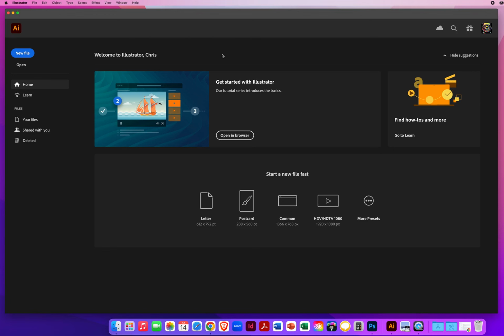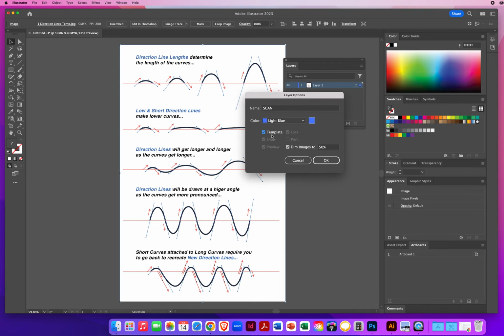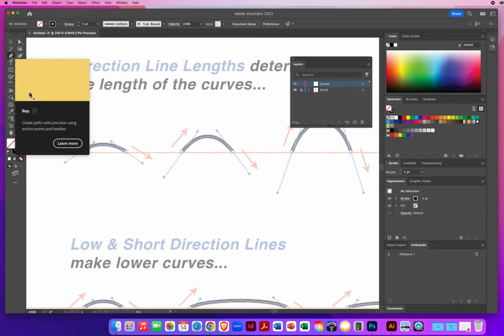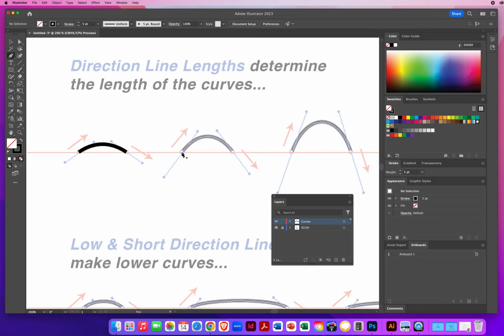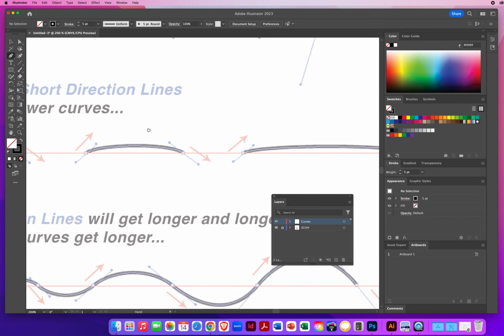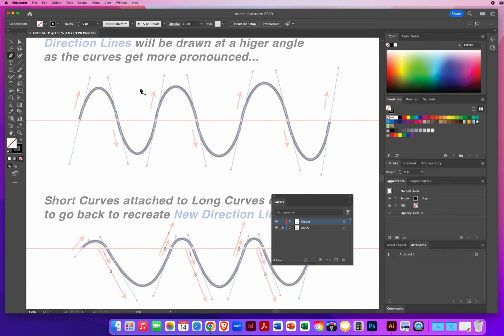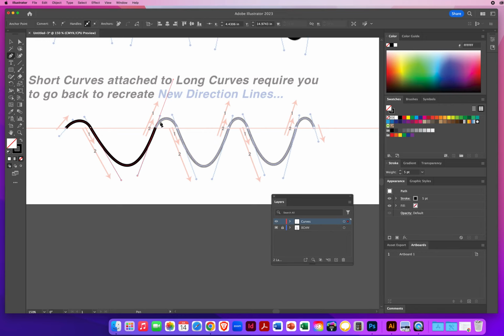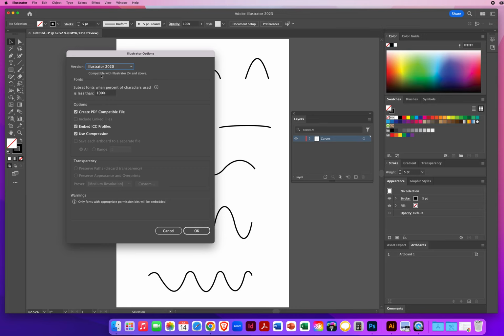Ai - Chapter 3 - DRAWING CURVES with the Pen Tool in Illustrator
My Video Tutorial on how to Set Up a Template and Create a New Layer to draw on.
Then, I go over the necessary Drawing Rules when using the Pen Tool to get the smoothest curves possible!